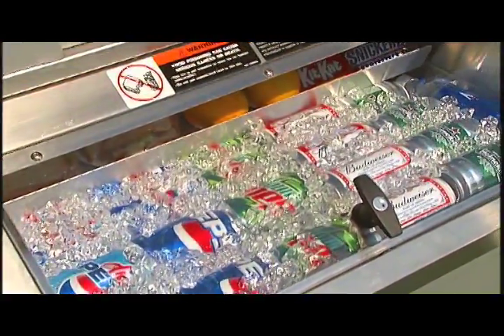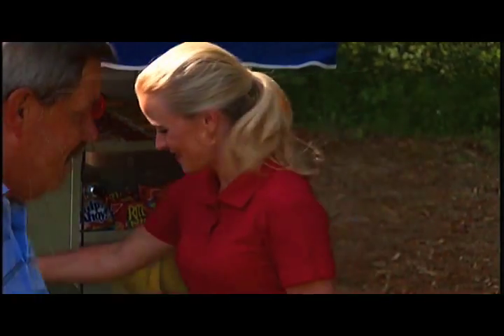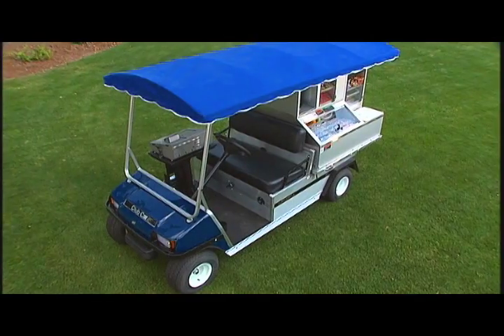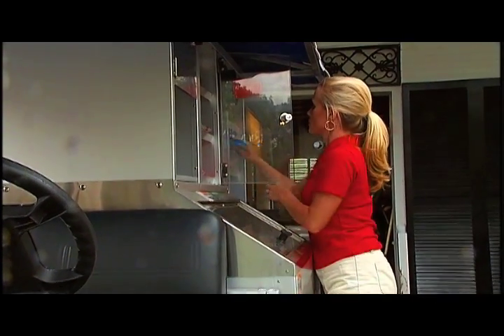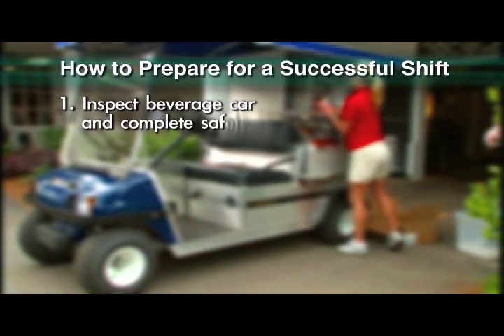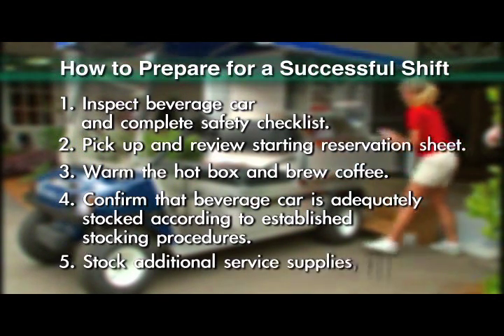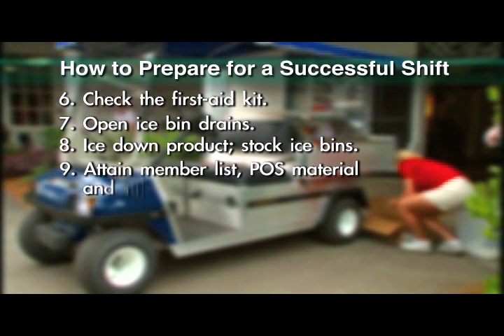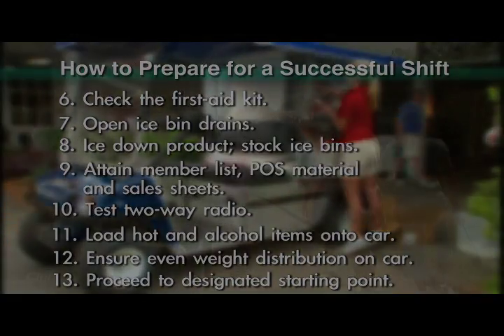Club Car Cafe Express Training - Keys To Successful